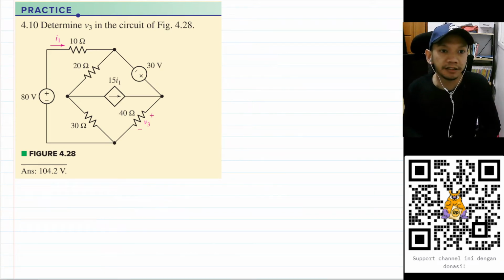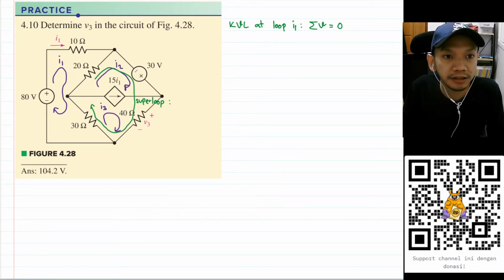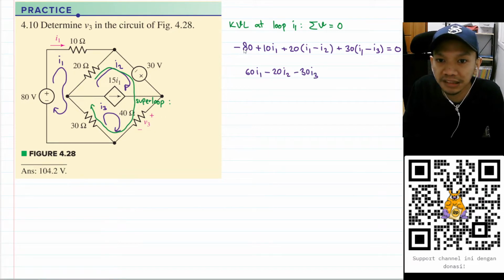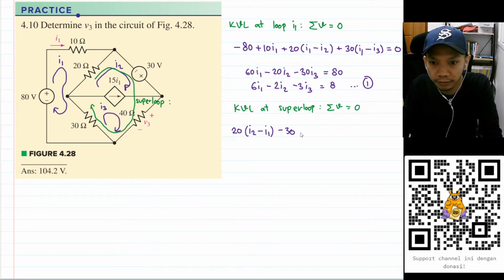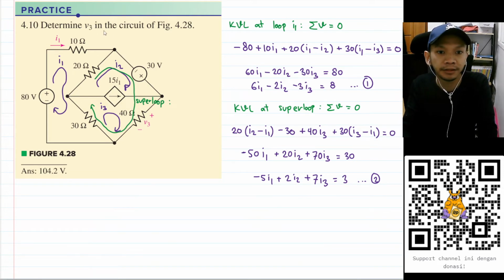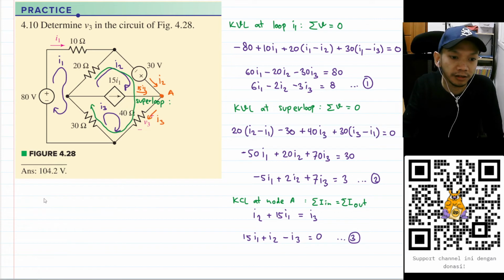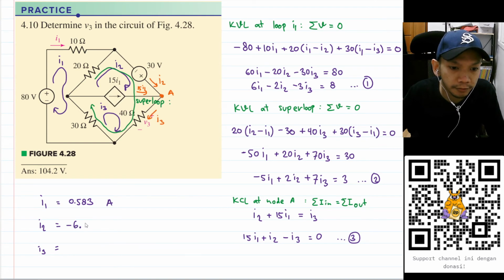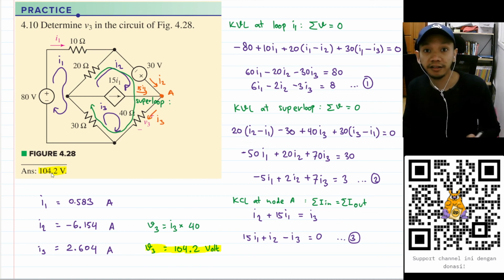Practice 4.10 - Engineering Circuit Analysis - Hayt & Hemmerly, 9th Ed - Superloop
Practice 4.9 - Engineering Circuit Analysis - Hayt & Hemmerly, 9th Ed

4.10 Determine v3 in the circuit of Fig. 4.28
Ans: 104.2 V